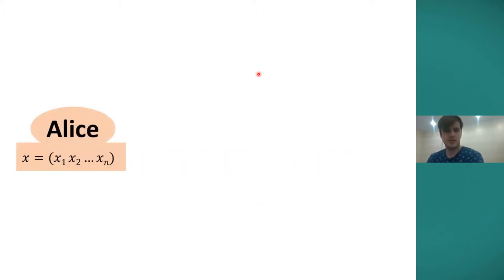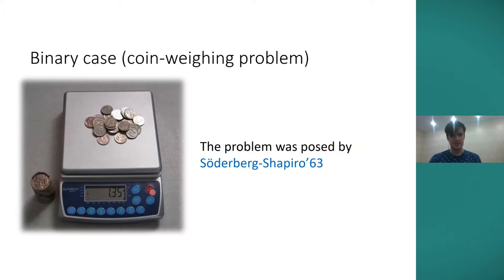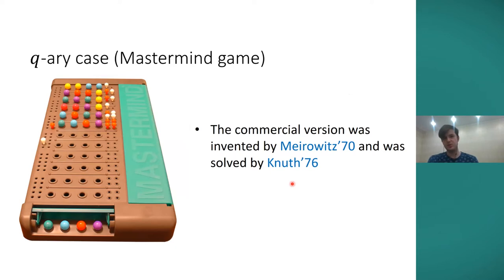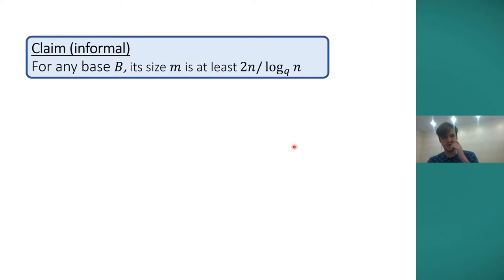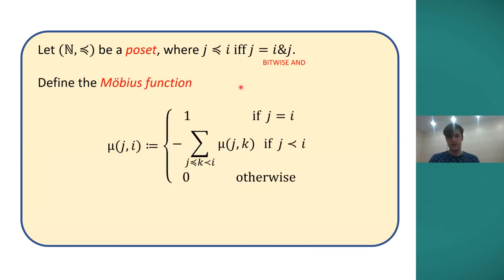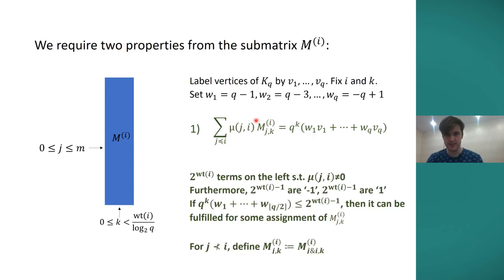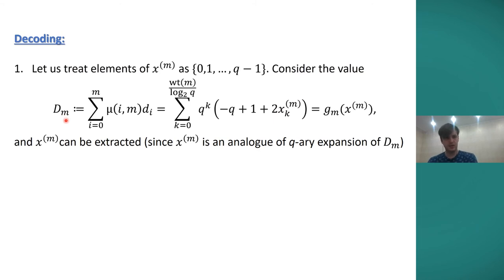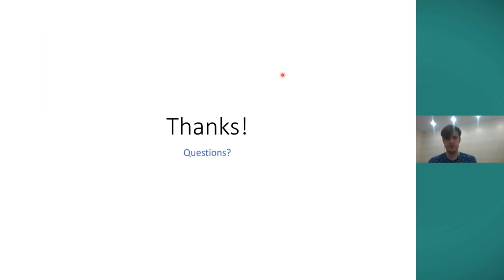Nikita Polyanskii - "Generalized Turán problem for cycles" | MoCCA'20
The talk "Generalized Turán problem for cycles" by Nikita Polyanskii on the Moscow Conference on Combinatorics and Applications at MIPT.